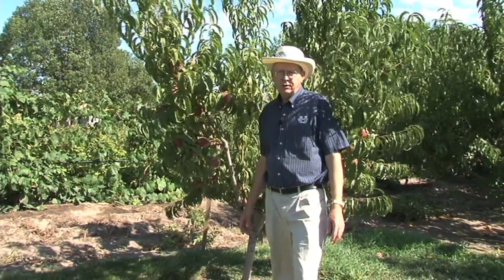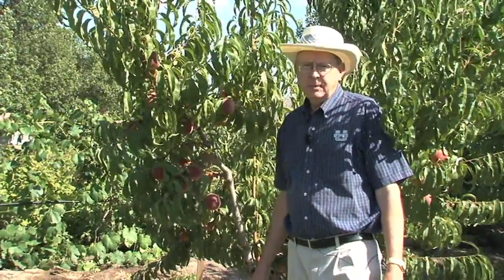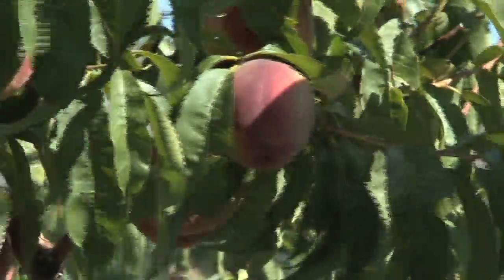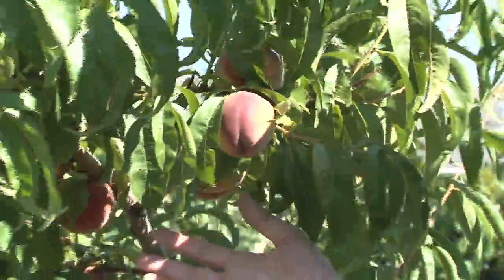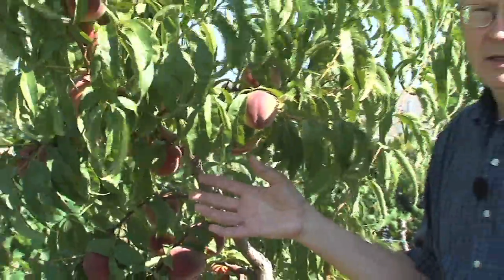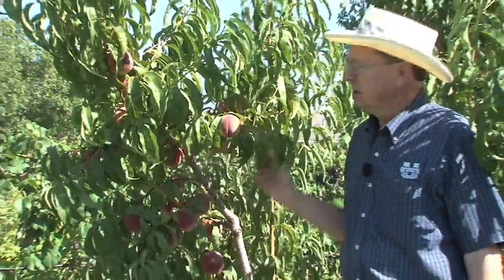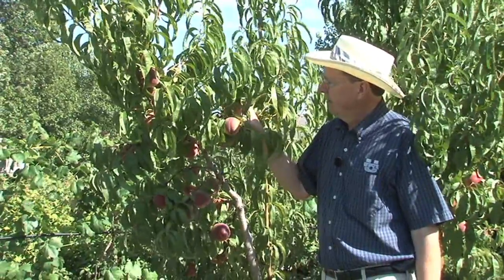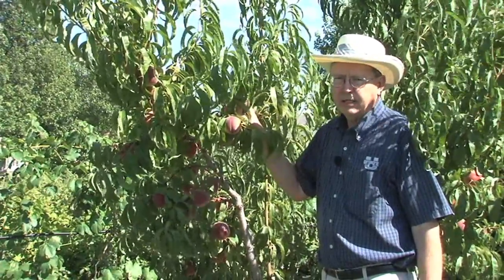How to Know When to Pick Peaches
Learn when to pick peaches off the tree from Shawn Olsen, USU Extension, Davis County.